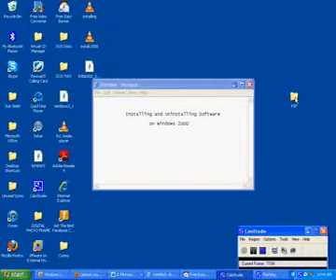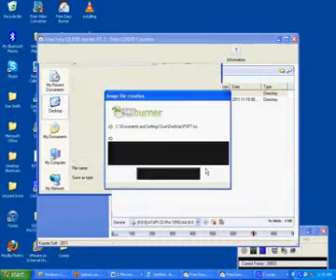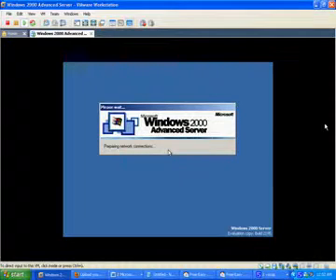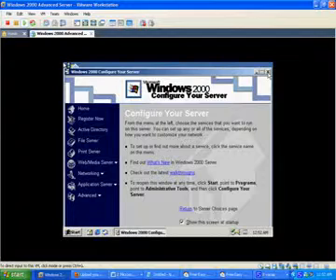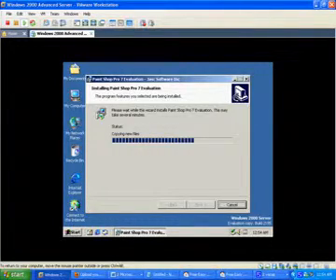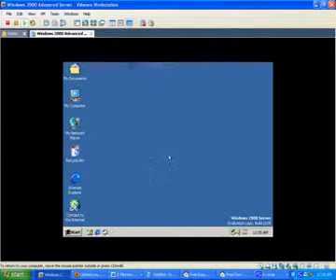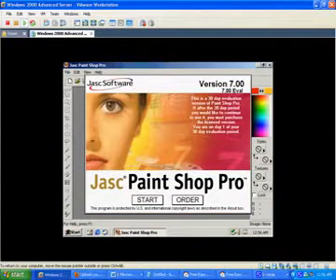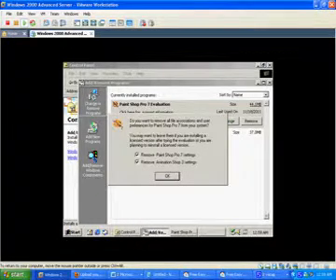Installing and Uninstalling a Program in Windows 2000